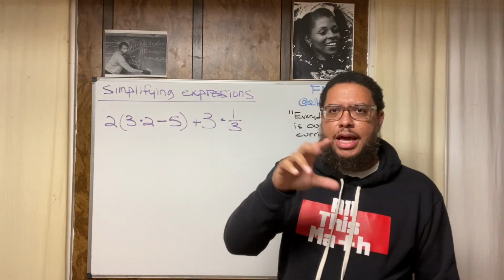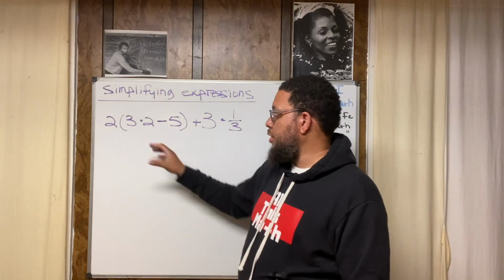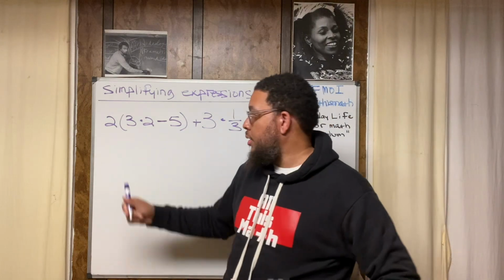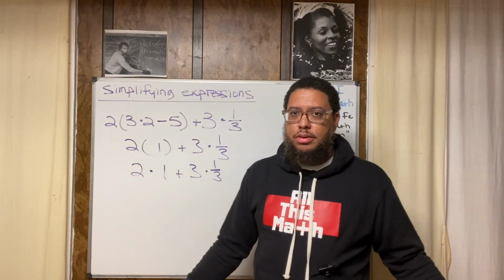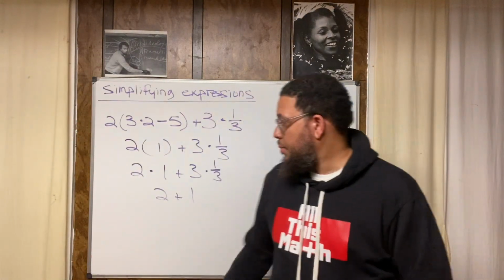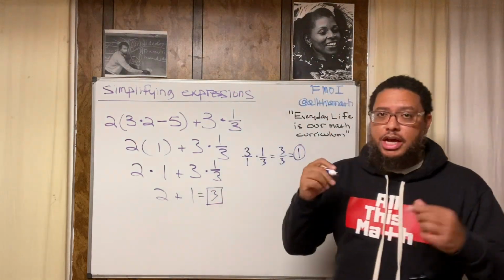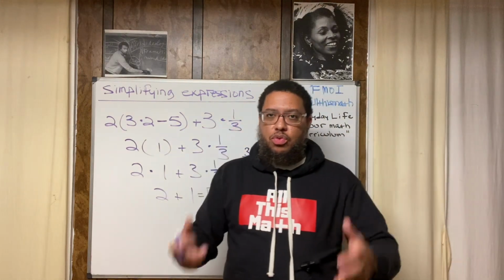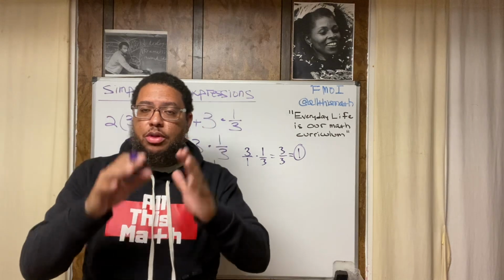Let's Use Order of Operations Right Quick‼️😁@AllThisMath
In this video Professor Parker shows how to use the order of operations to simplify an expression.

2(3 x 2 - 5) + 3 x (1/3) = ?